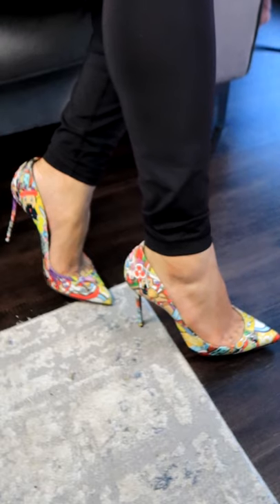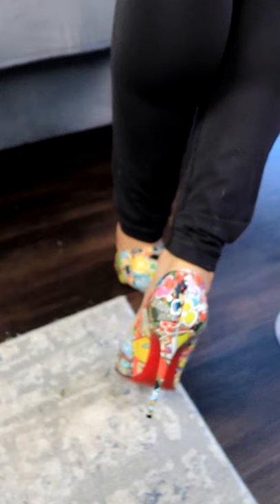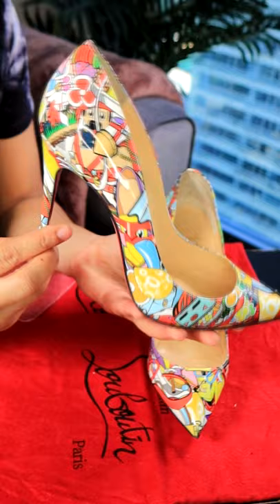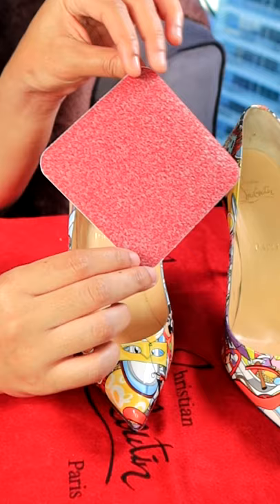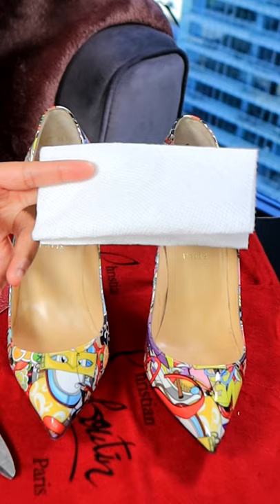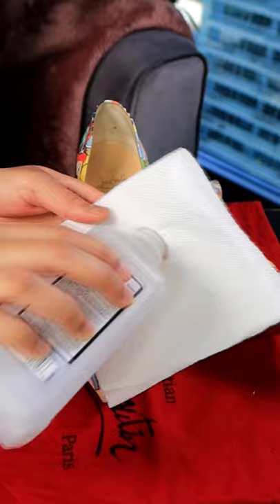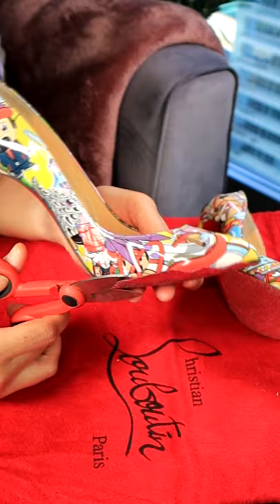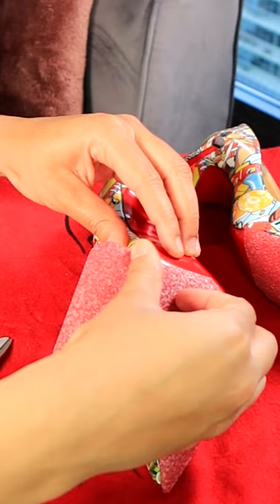HOW TO PROTECT YOUR RED CHRISTIAN LOUBOUTIN BOTTOMS - ADDING SOLE PROTECTORS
CHRISTIAN LOUBOUTIN PIGALLE FOLLIES PRINT POINTED TOE PUMP 101MM | LUXURY BIRTHDAY SHOES UNBOXING

SOCIAL BUTTERFLY|
SC| MEMEMONROE
PRODUCT DETAILS|

Red Slip Resistant Shoe Sole Bottom Cover Protector for High Heels

SIZE INFO
Runs small; order 1 whole size up.

DETAILS & CARE
A whimsical rendering of the designer lost in the wonderland of his atelier patterns this chic calfskin pump set on a daring stiletto and that iconic red sole.

Heel style:  stiletto
Toe style: pointy toe, closed-toe
4" (101mm) heel
Wipe with a soft, dry cloth and store in a dust bag
Please note that the red lacquer on the soles will wear off as a result of normal use. To minimize the effect, avoid wearing these shoes in wet weather or on abrasive surfaces
Leather upper, lining, and sole
Made in Italy
Salon Shoes

@Christian Louboutin @Nordstrom